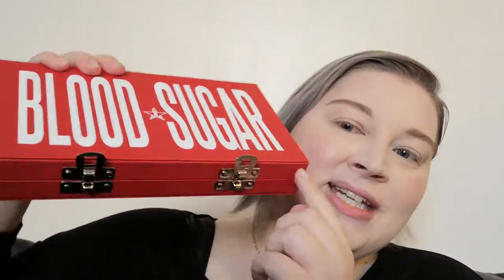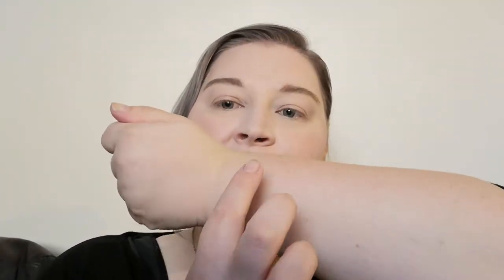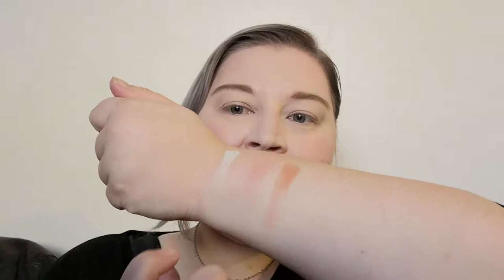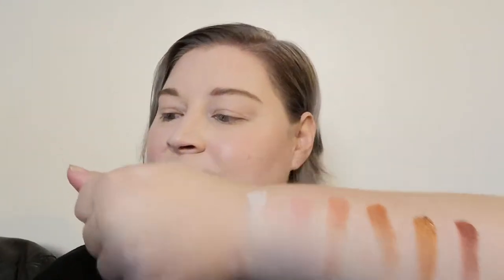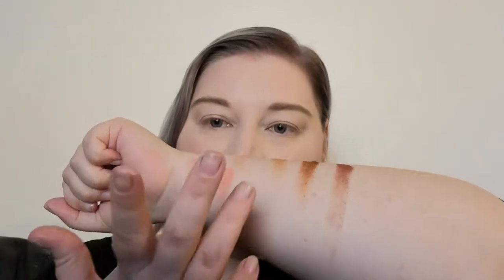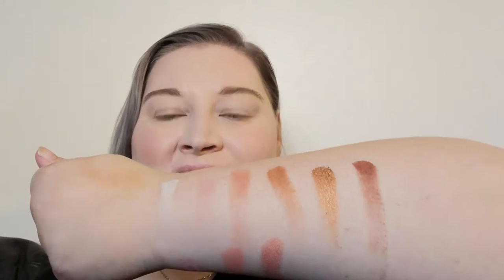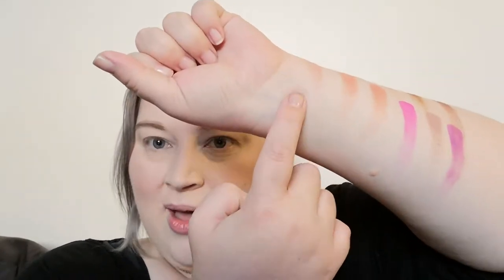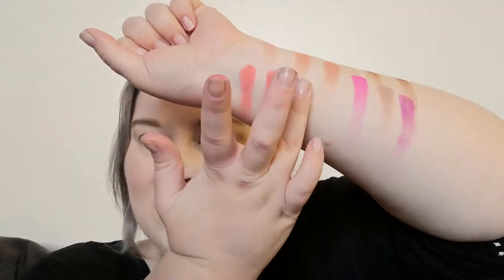TESTING JEFFREE STARS BLOOD SUGAR PALETTE!!!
Firstly i ment to say at the start id just washed my hair so its not greasy!! haha
Ive been so excited to test this palette which i received for my birthday! i really hope you enjoy the look i created with it and im looking forward to learning to do lots more (hopefully more technical) looks with it!

Make up used:
THE BODY SHOP MATTE CLAY SKIN CLARIFYING FOUNDATION IN PERUVIAN LILY 010
THE BODY SHOP LOOSE FACE POWDER IN 02
REVOLUTION CONCEAL AND DEFINE IN C1
THE BODY SHOP SHIMMER WAVES IN 02 BLUSH
LOREAL PARADISE MASCARA
THE BODY SHOP COLOUR CRUSH LIPSTICK IN 101
ELF BROW DEFINER IN MEDIUM BROWN

If you would like to use my link to try Glossybox for yourself we can both earn a discount☺️